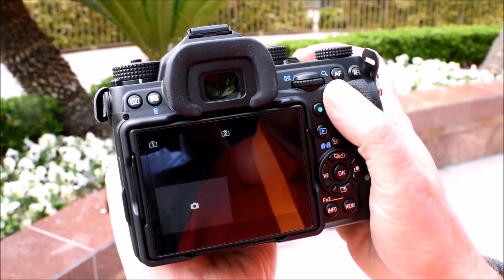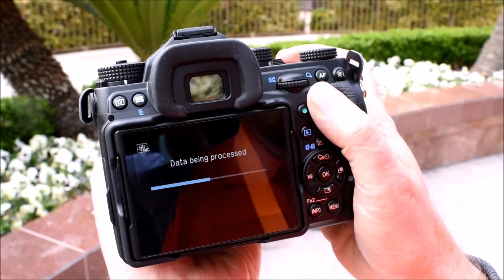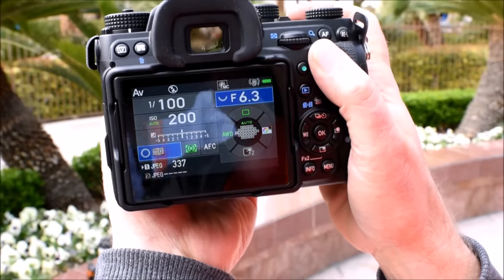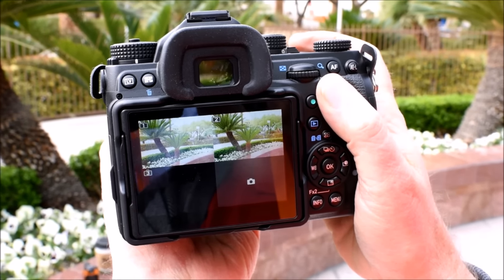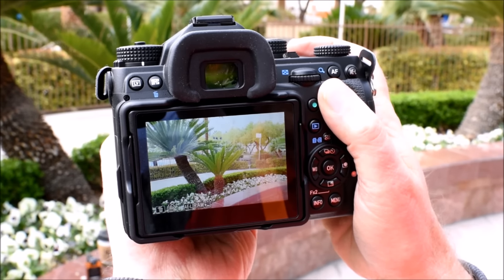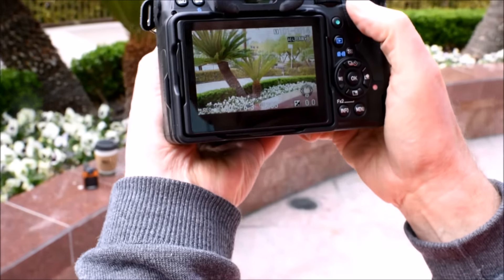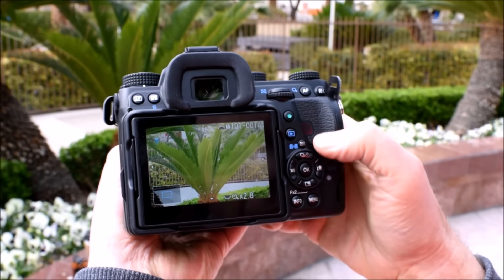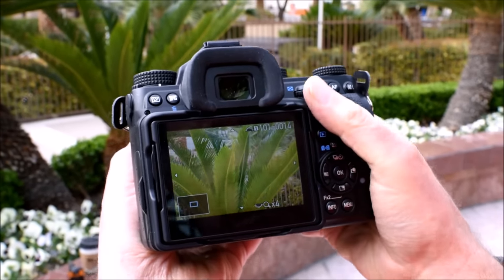Pentax K-1 Pixel Shift Demo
How the Pixel Shift Resolution feature has been improved on the Pentax K-1.  Article on how pixel shifting works: